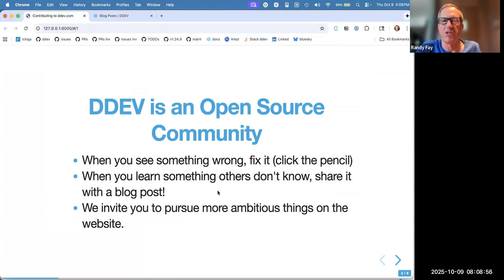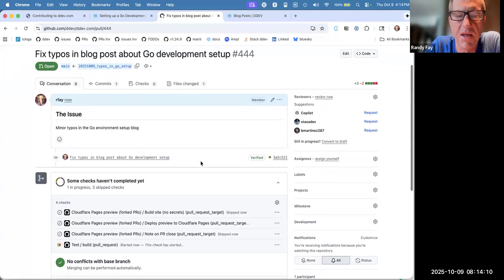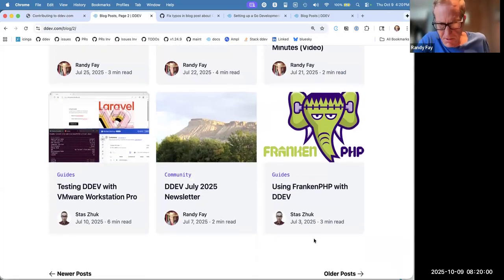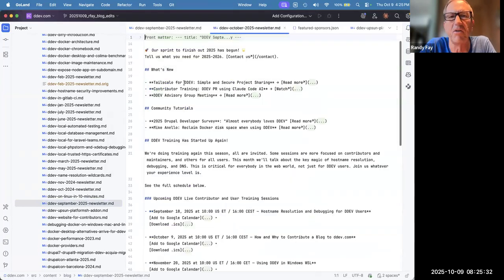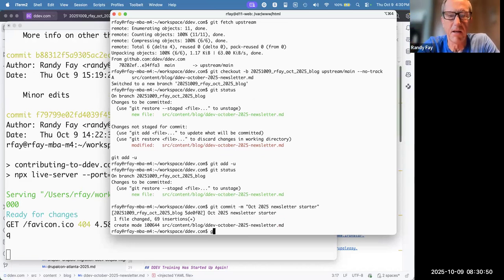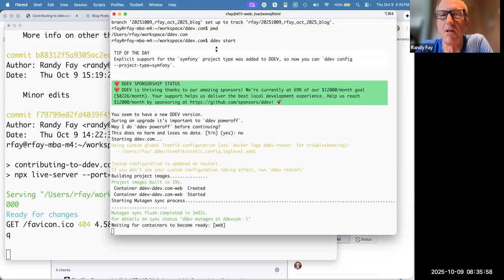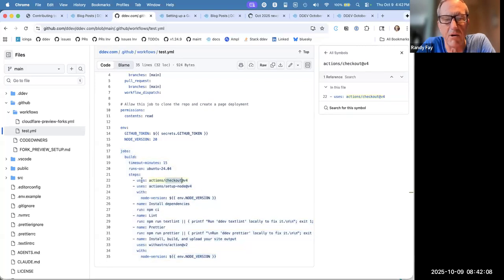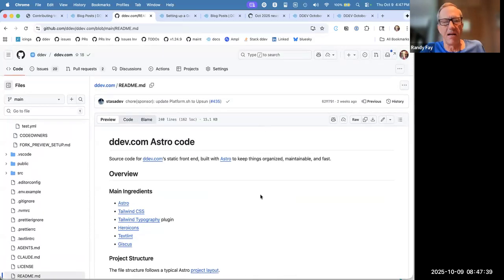DDEV Contributor Training: How and Why to Contribute to ddev.com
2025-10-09